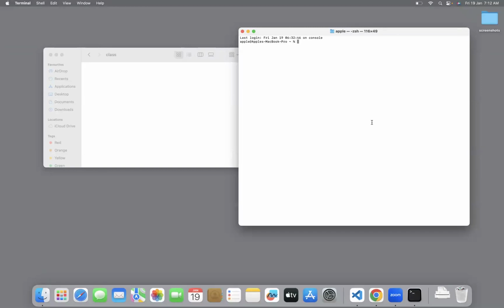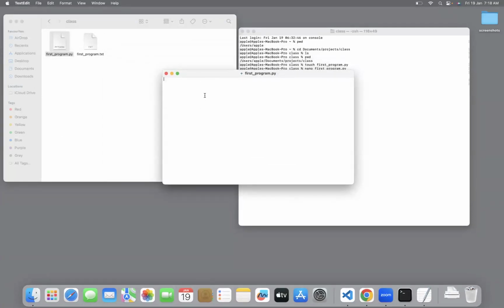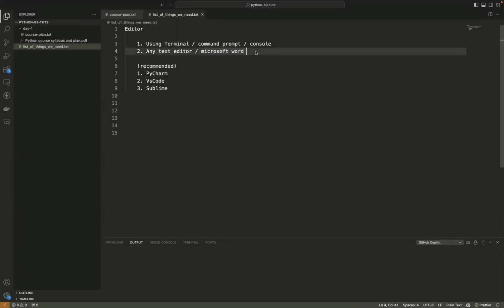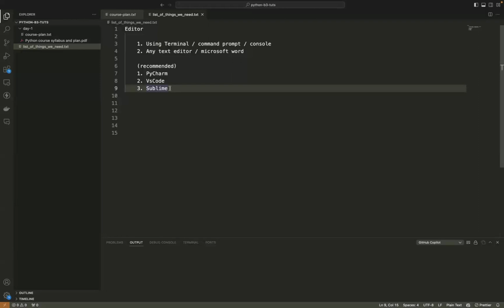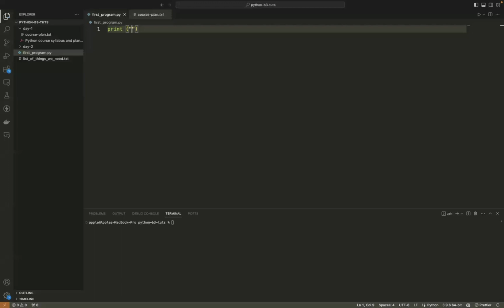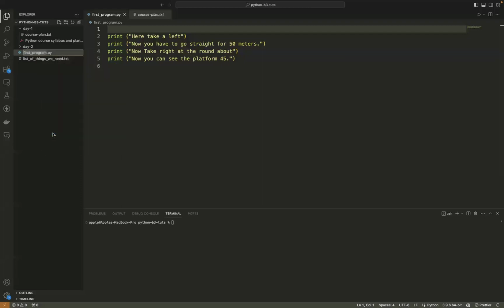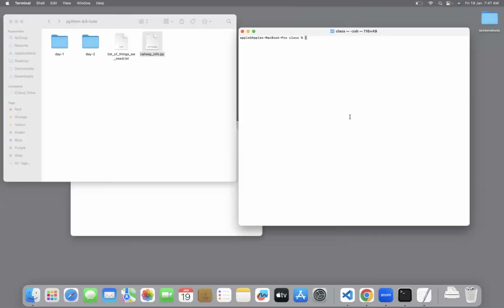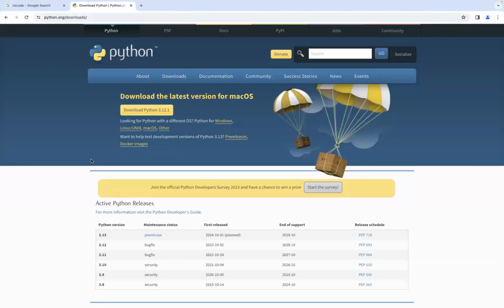PYTHON INSTALLATION & BASICS